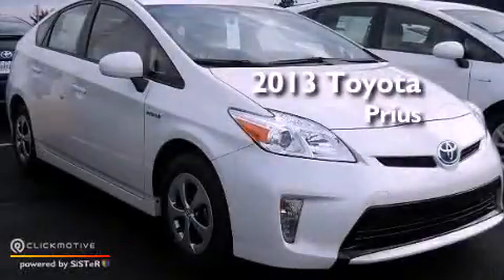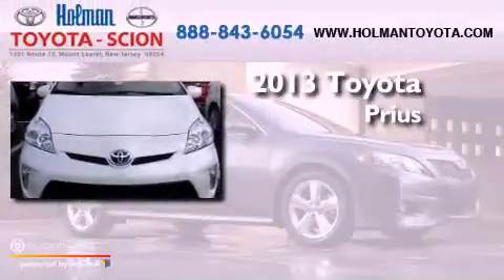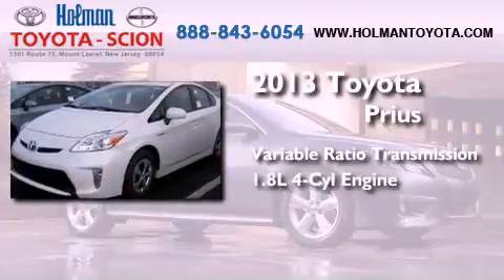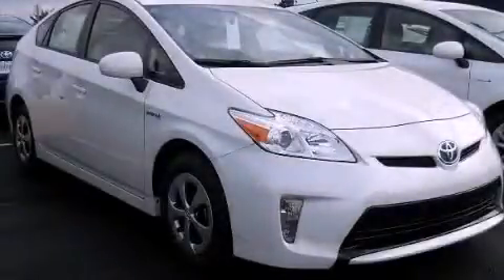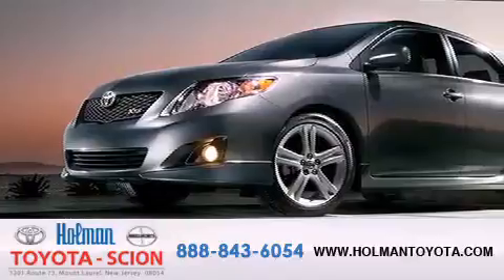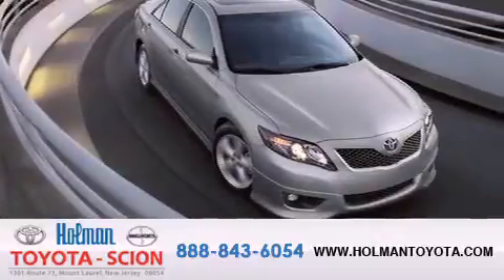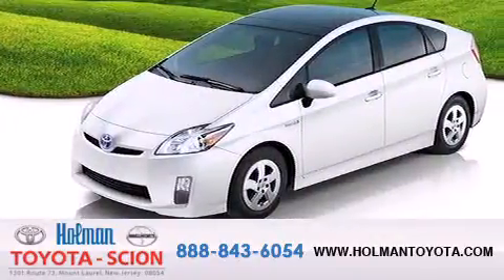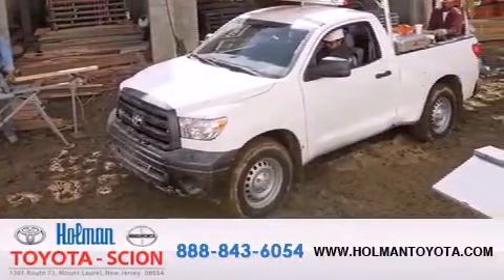2013 Toyota Prius Mount Laurel NJ 08054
Year : 2013
 Make : Toyota
 Model : Prius
 Engine : Gas/Electric I4 1.8L/110
 Trans . : Variable
 Exterior : Blizzard Pearl
 Miles : 1
 Interior : FB10/DARK GRAY
 Stock : 31290